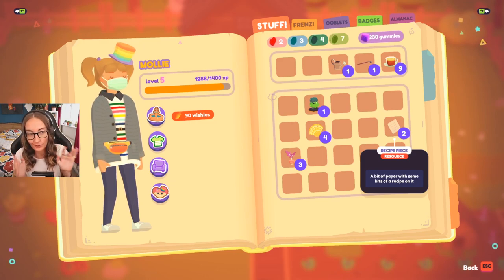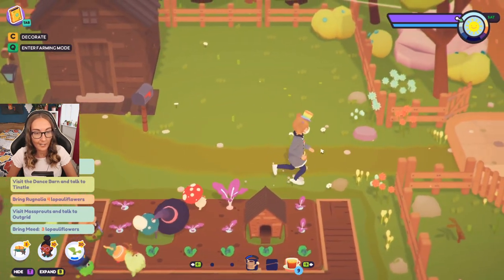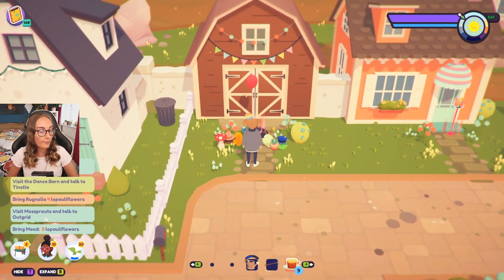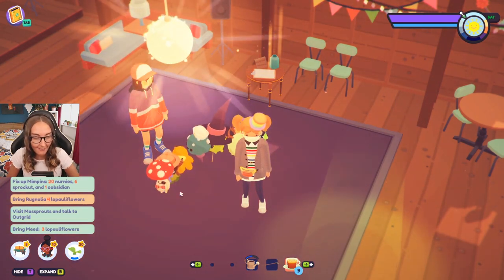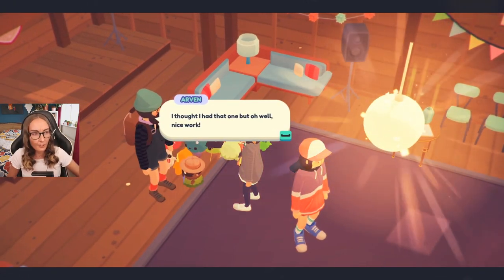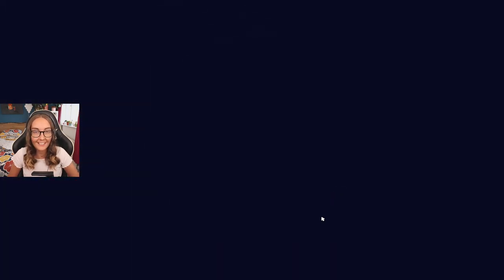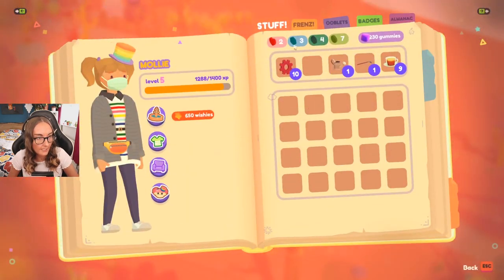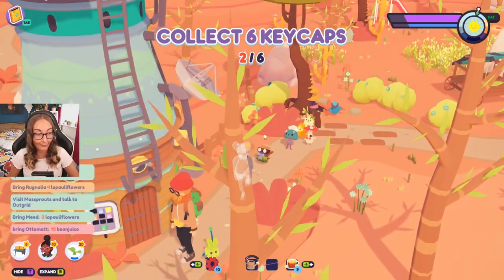I finally caught my favourite ooblet!! Ooblets 5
I GOT MY BEST BOI